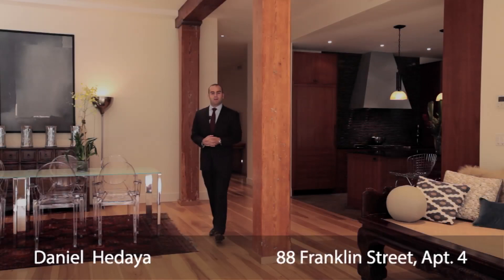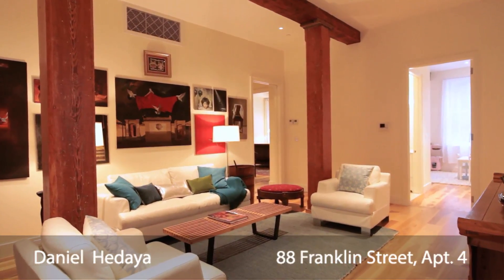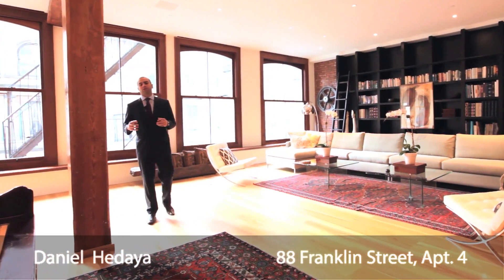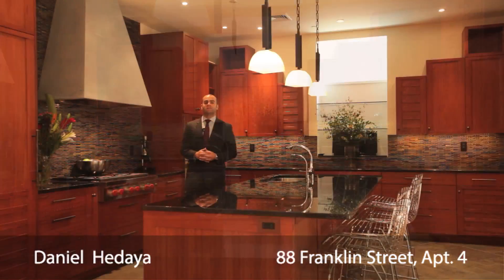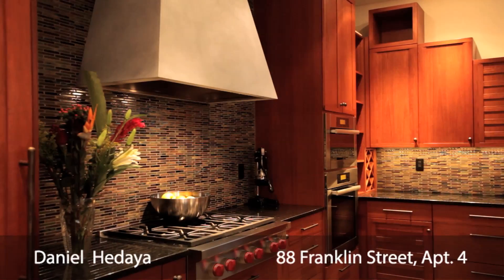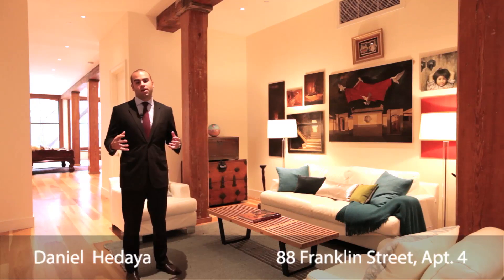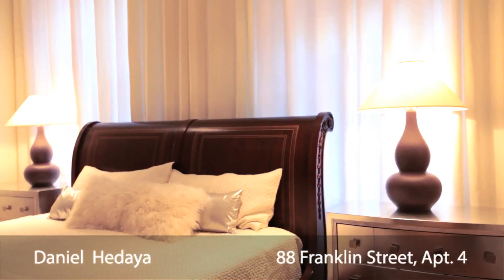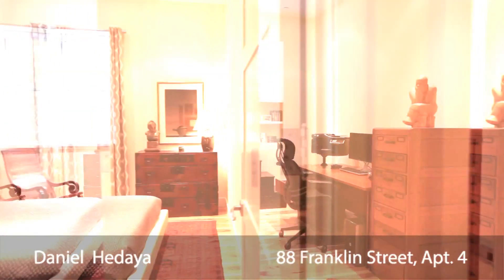88 Franklin Street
Few things in New York are as special as open space, making this five bedroom TriBeCa apartment a rare and beautiful find. With high ceilings and light wooden floors throughout, the apartment echoes elegance. It has a private elevator entrance, which opens its doors to a foyer. Walking past that leads you to the open living room, equipped with a library and still the area fits a large dining room table. The south exposure features 50 feet of architecturally-unique arched windows that bring light to an already bright space. The open chef's kitchen comes with custom crafted tile that was hand selected from California, in shades of dark brown, blue and forest green. Those shades juxtaposed with the dark multi-colored stone floor and cherry wood cabinets and Miele refrigerator, make for a cozy but exquisite kitchen. Additional features are professional-grade Wolf range, Miele oven, and abundant storage space. Moving inwards down a wide hallway leads you to 5 bedrooms, which surround an open family room. Here is where the magic of this apartment truly begins. Each bedroom has not one, but three closets - this little luxury goes a long way. The master bedroom has his and her walk in closets and dressing area, which lead to a large marble bathroom featuring two person rain shower and separate Jacuzzi tub. The apartment contains three-in-a-half bathrooms, each carefully designed with subtle yet fine tiling and Waterworks fixtures. The apartment also includes a suburban-style laundry room with folding station and side by side washer and dryers.